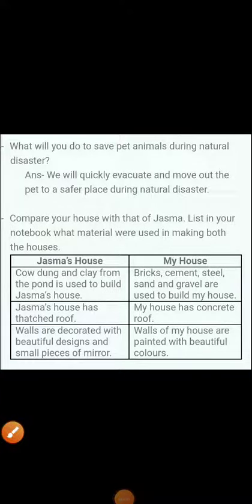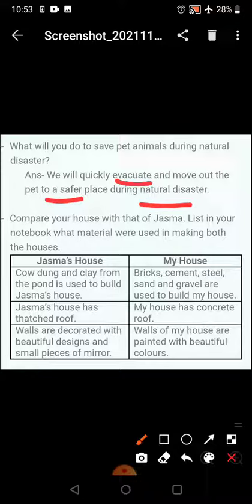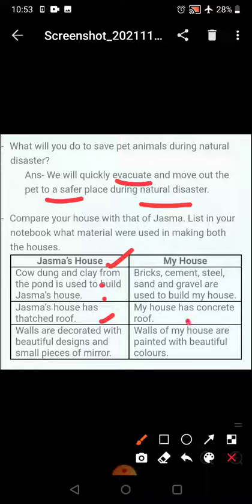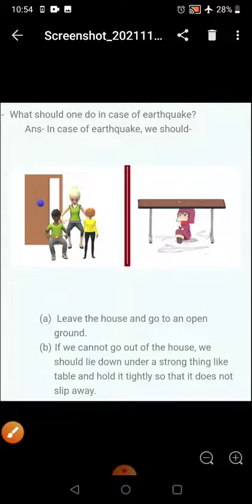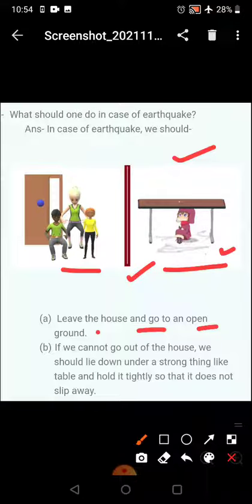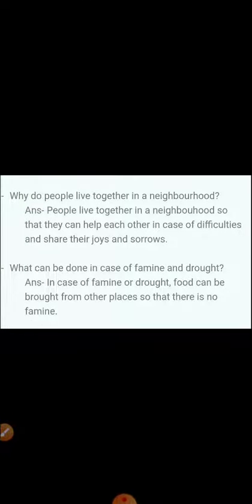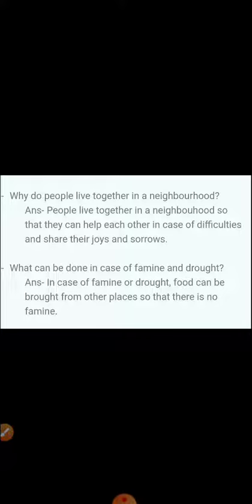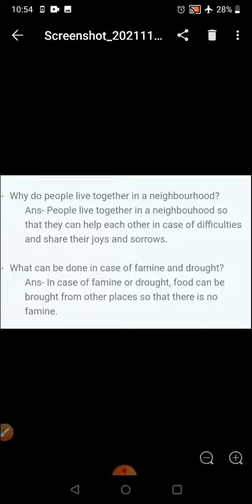Class5 EVS 'Ch14 Ques Ans' by Mrs Jaya